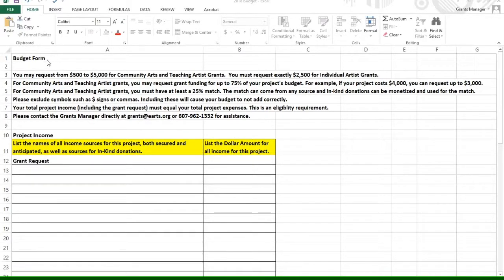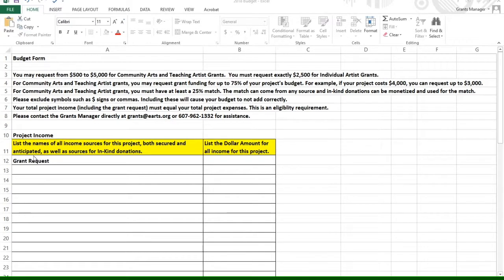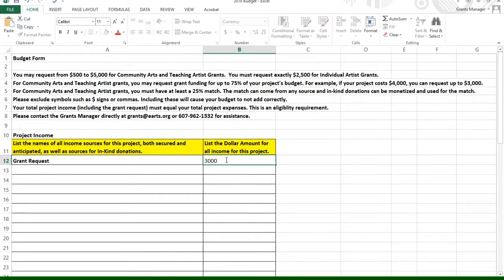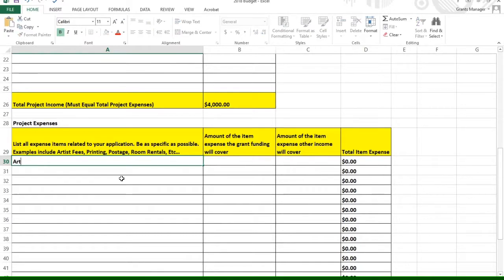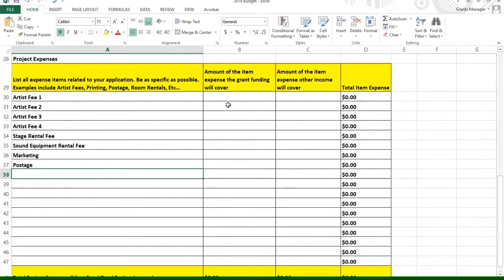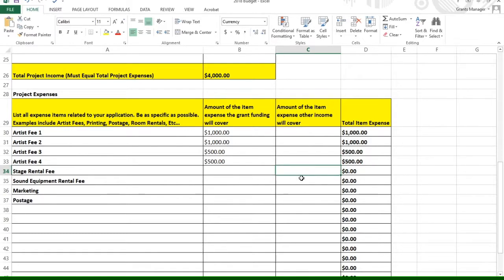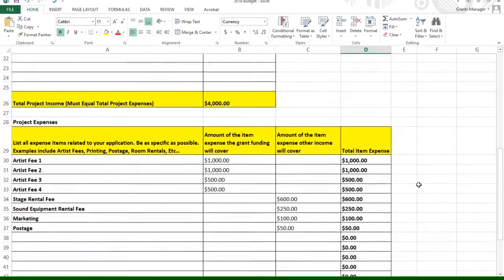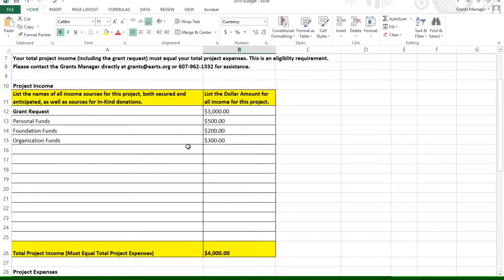Final DEC Budget Video